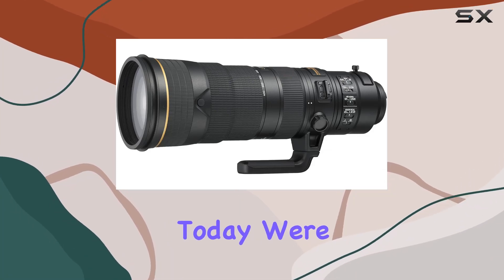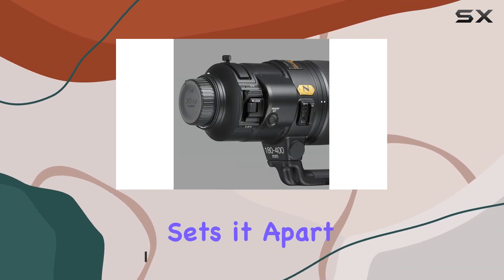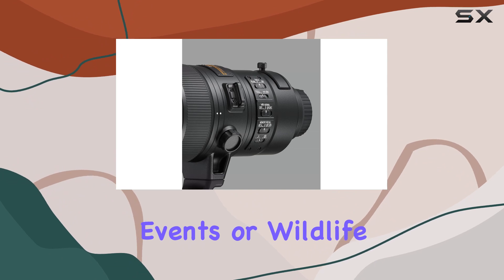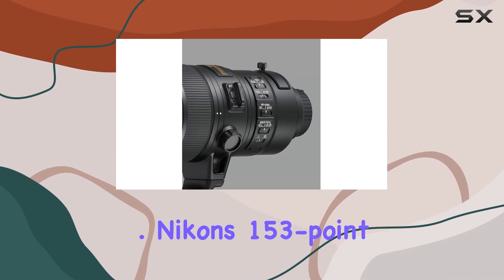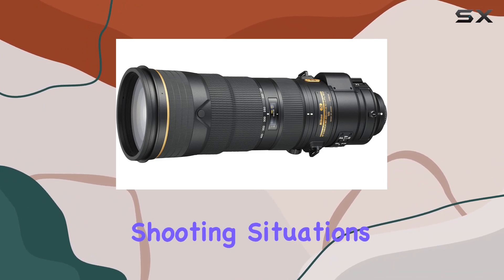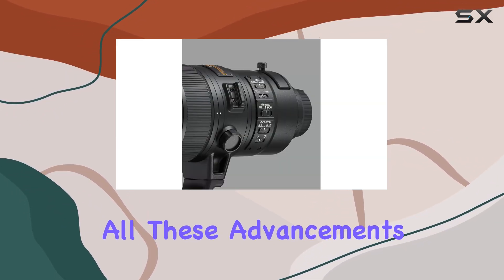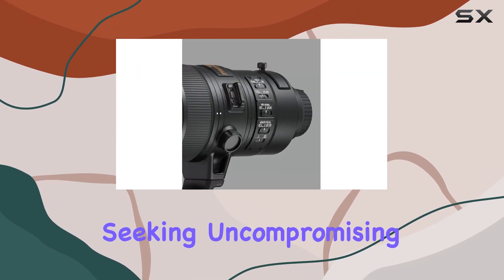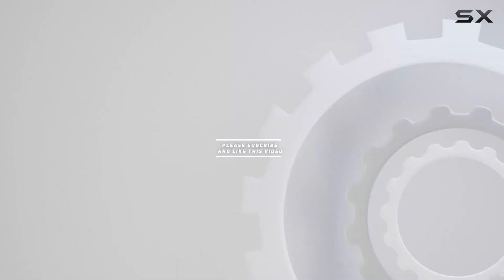Unlocking New Possibilities: Nikon AF-S NIKKOR 180-400mm f/4E TC1.4 FL ED VR Review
0:00 Intro
0:06 Review

Things that we mentioned in this video:
Nikon AF-S NIKKOR 180-400mm : B078SCXFBH